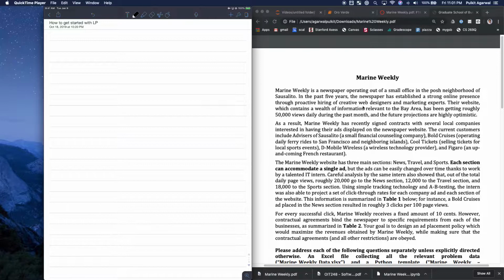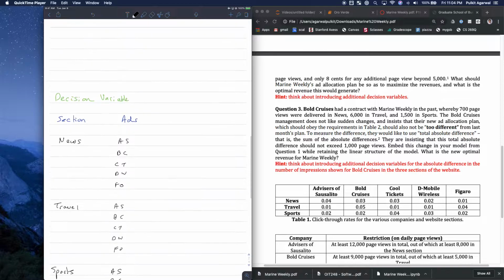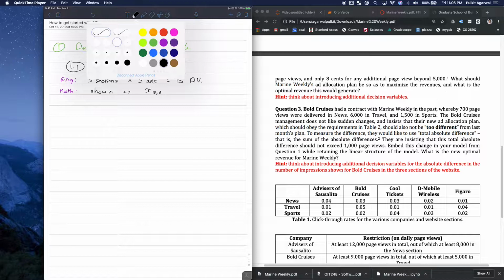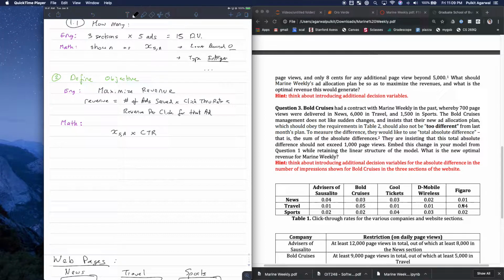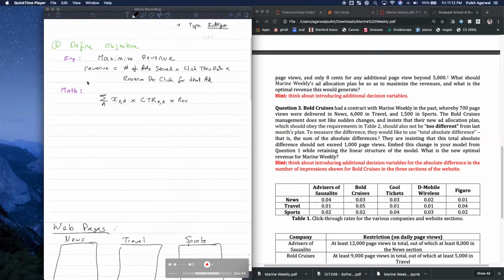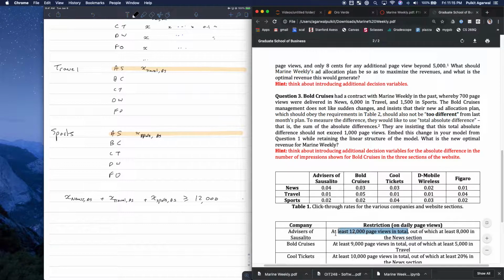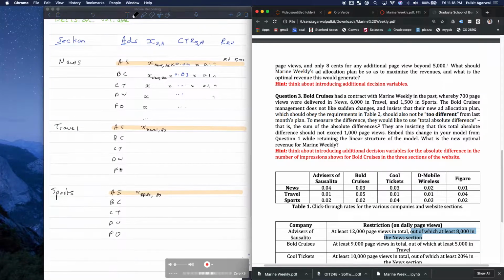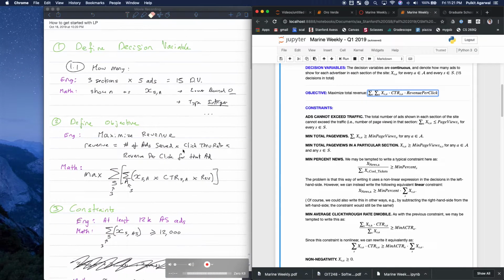How to get started with LP problems